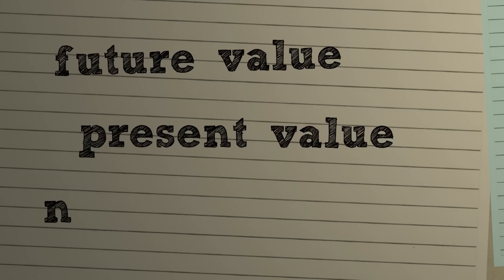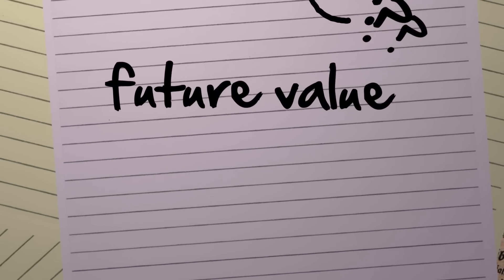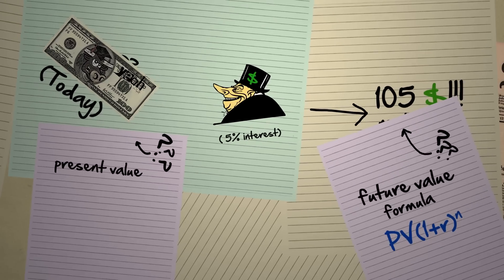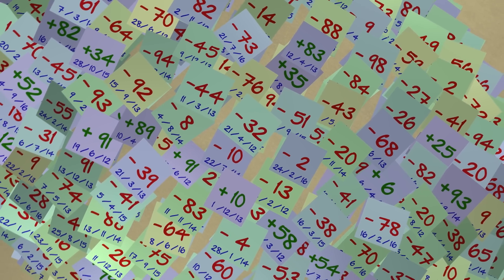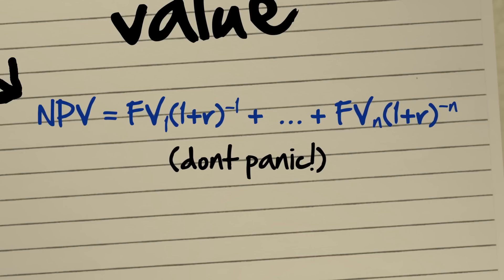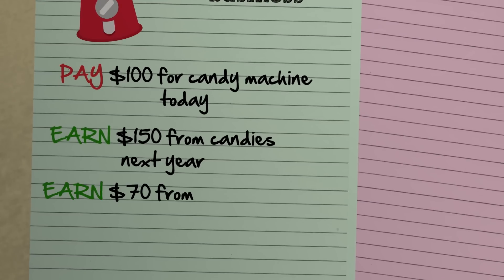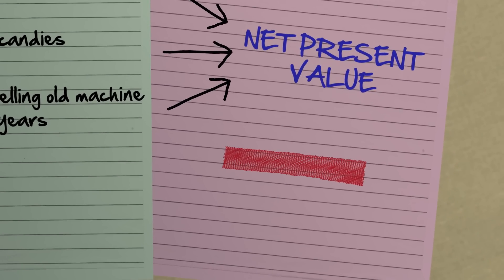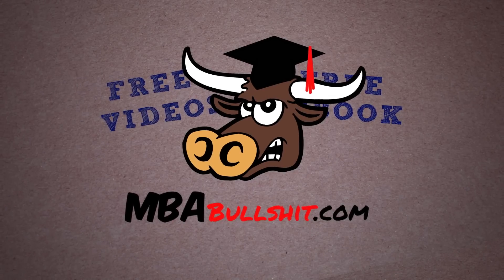🔴 NPV and Net Present Value Explained with NPV Example (Quickest Overview)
Found this video it's so easy so sharing with you now check it out

What if you have one hundred dollars today and you put it in the bank in a five percent interest rate so that next year you will have one hundred five dollars? What is the name of the one hundred five dollars? It is called future value. In more complex problems, can we calculate the future value? Yes, using the future value formula. More in this later. Don't worry. I promise it is much easier than it looks.

 Now going back, what is the name of your original one hundred today? It is called present value because present means today. Okay. Now what if you only know the future value, can we calculate the present value? Yes, using the super easy present value formula. Again, more in this later. I promise it's much, much easier than it looks.

Now let's take it one step further. What if we know many values in different amounts at different times in the future and present, and some are payments while others are earnings and so they each have their own present value? Can we have just one combined present value for all of them? Yes. This is called net present value. We can calculate it using the net present value formula. Again, don't worry. It is much easier than it looks.

 If the net present value is positive, then it's a good profitable decision to do this candy machine business. It means that the present value earnings is the bigger than the present value of payments. So you win. What if the net present value is negative, then it's a bad decision to do this candy machine business. It just means that the present value of earnings is less than the present value of payments. So you lose.